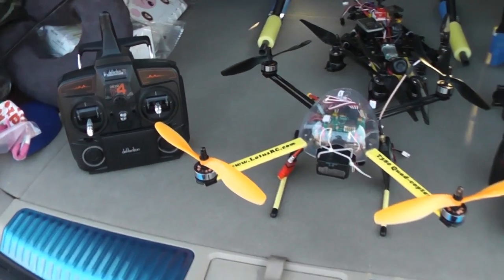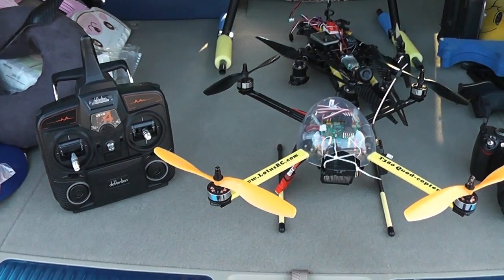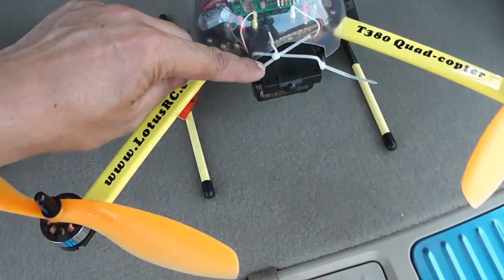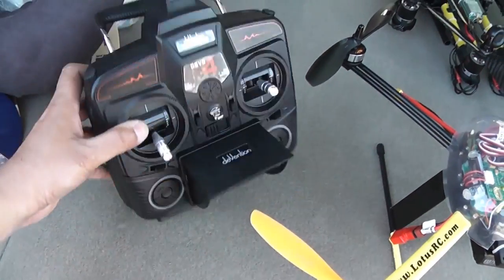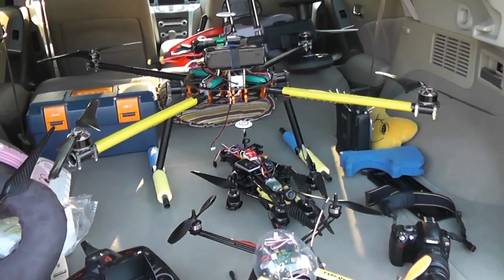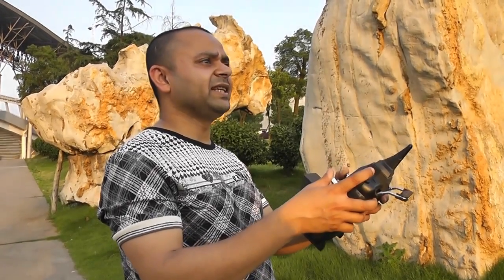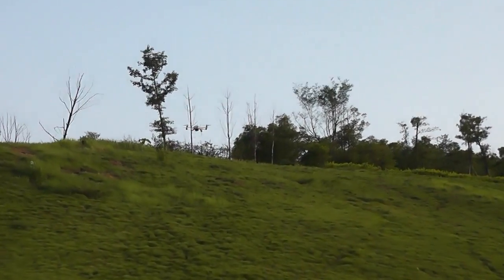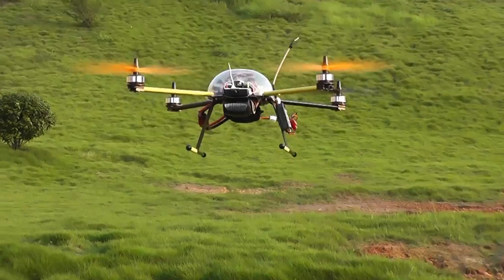Affordable All in one FPV Quadcopter with HD Recording